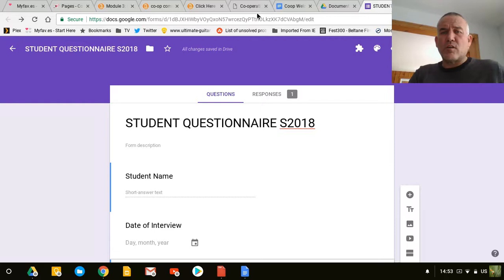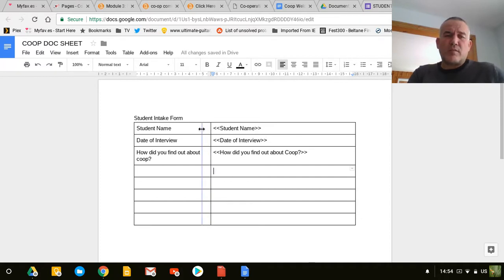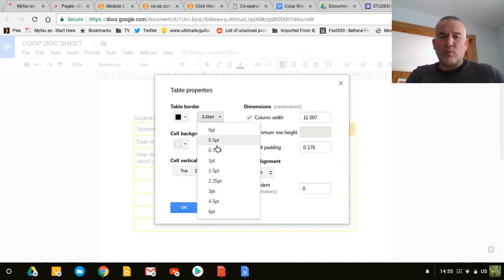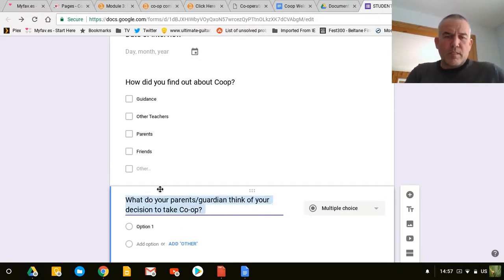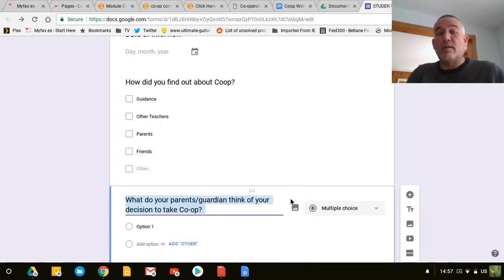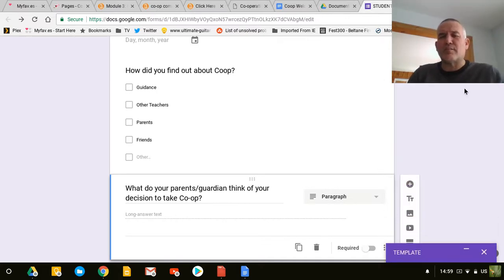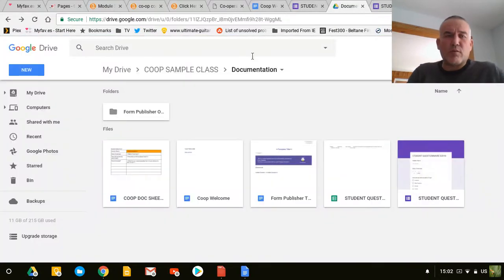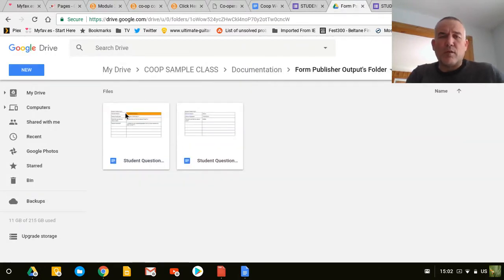Feb 11, 2018 3:04 PM.webm